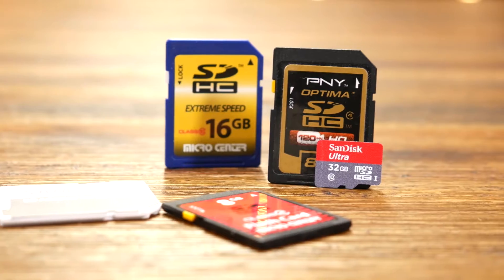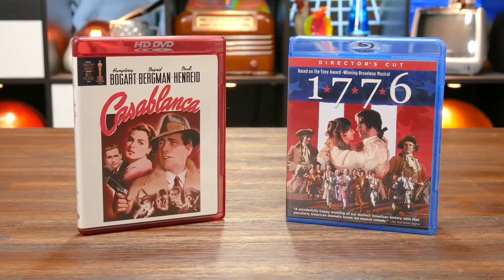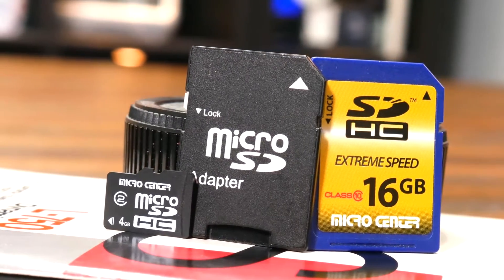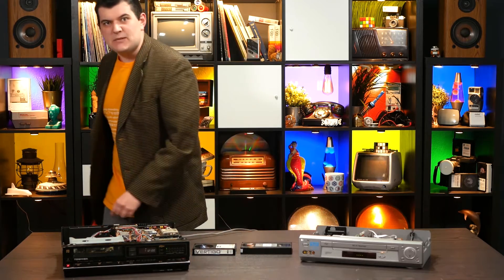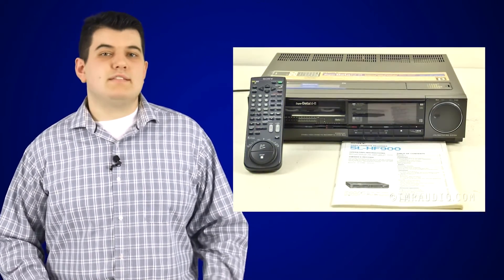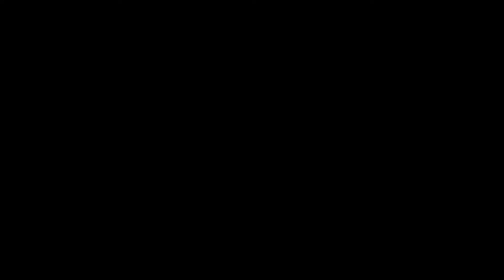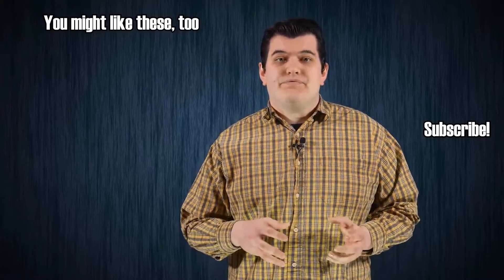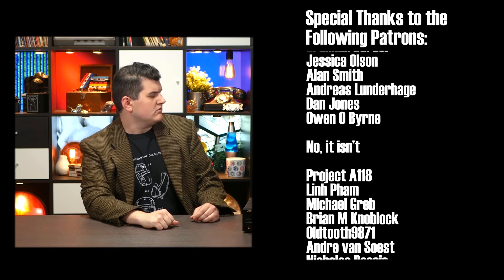Technology Connections - Best Moments